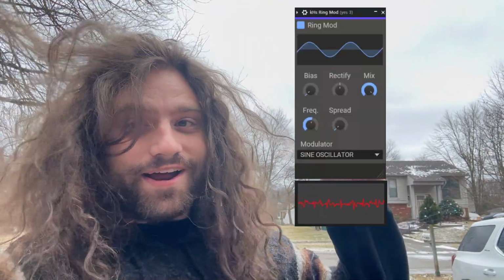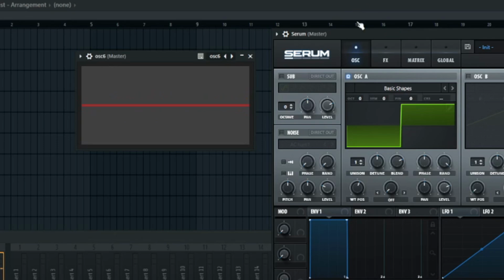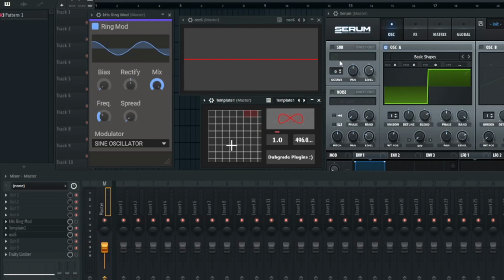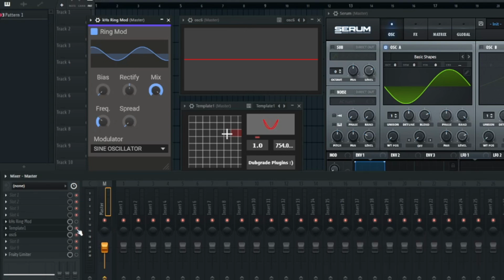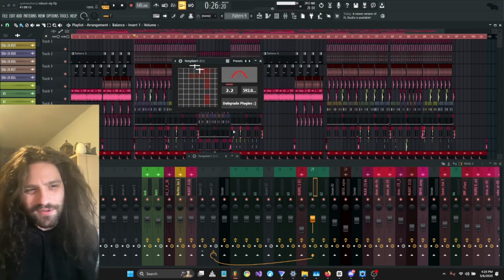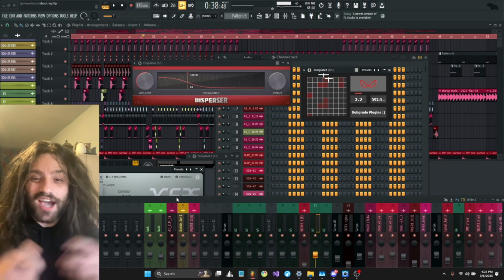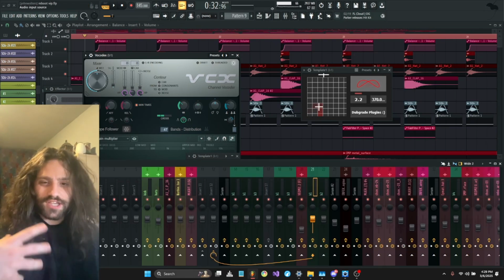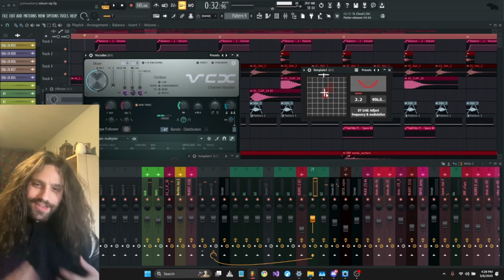Ring Modulation EXPLAINED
Whats up peeps! I worked really hard on this video! Im happy to bring more of a new style to the channel! I really wanted to cover ring mod first! because its my favorite effect! Below is a free plugin that I made, also used in video!

Please watch the whole video you will learn so much that could help you understand whats really going on!

here is my links -